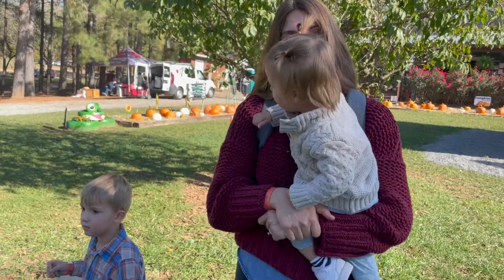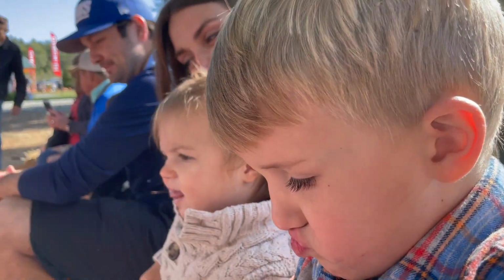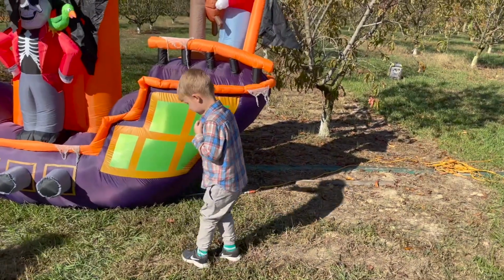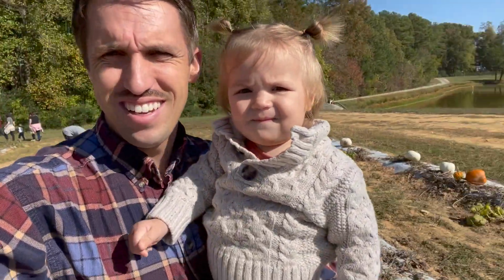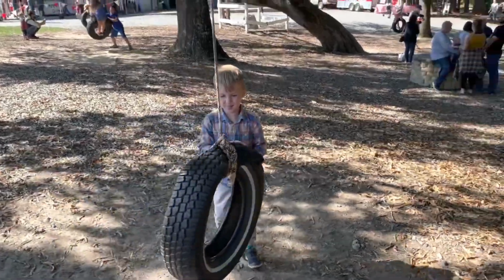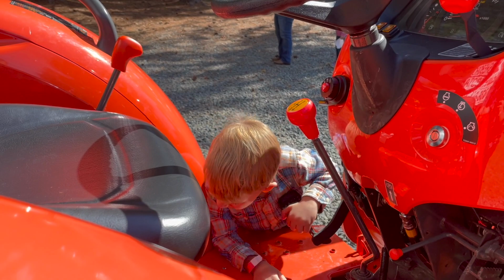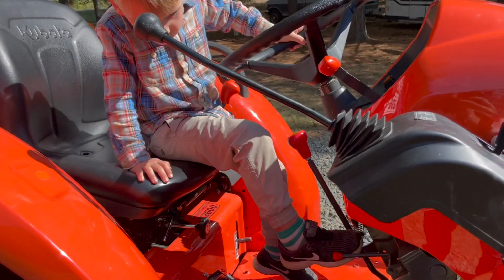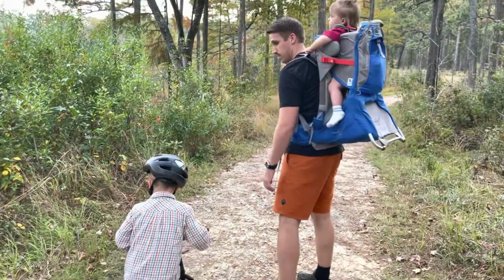Pumpkin Plunderers on the loose at Millstone Creek Orchard // North Carolina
Our second annual pumpkin patch romp was a success! Guess how many pumpkins we ended up taking home?

Song:

Ikon - As The Leaves Fall